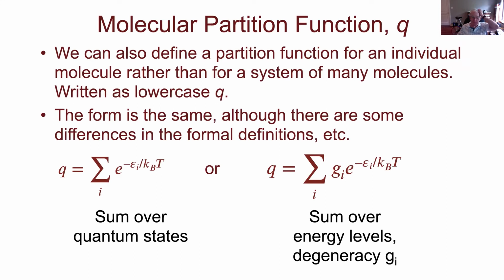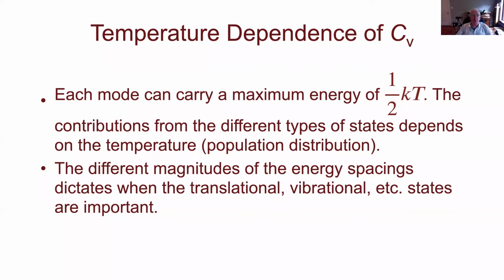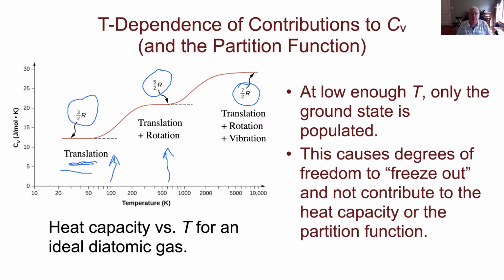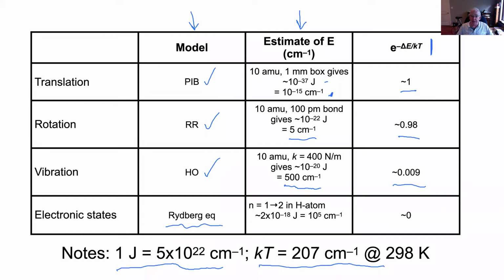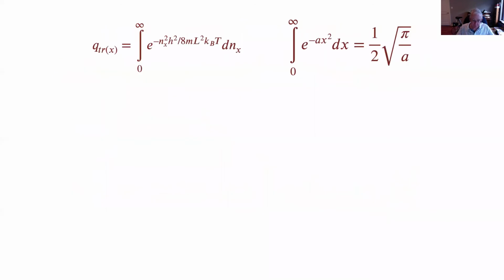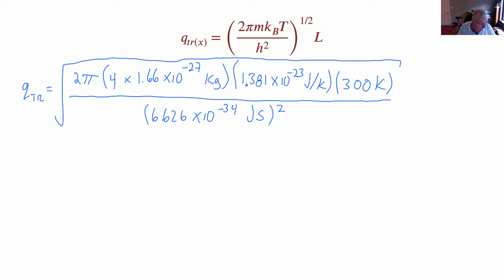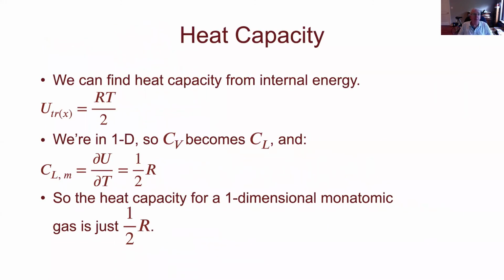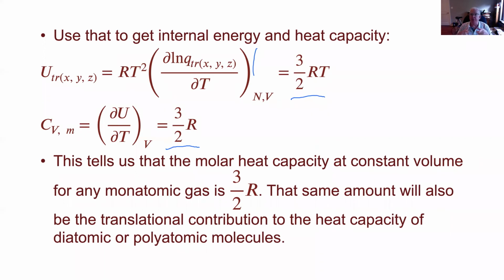The Translational Partition Function